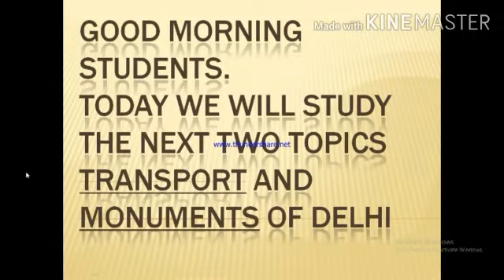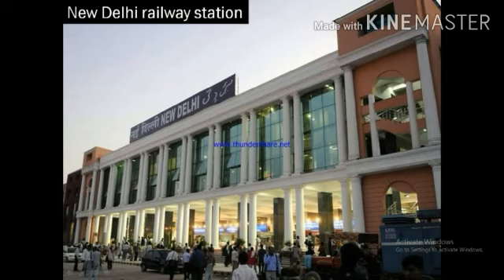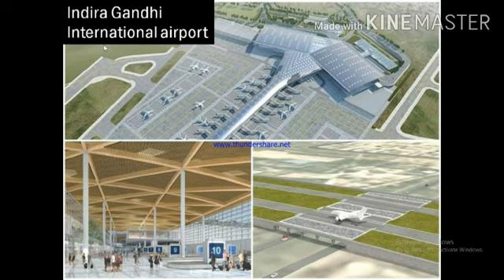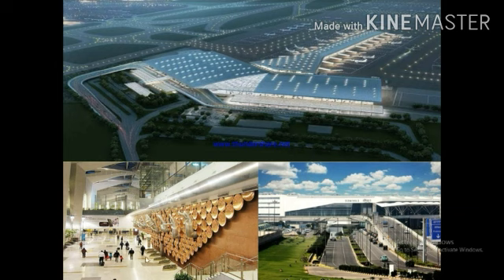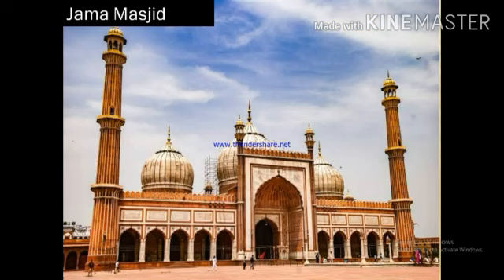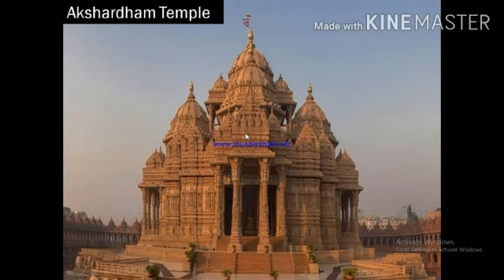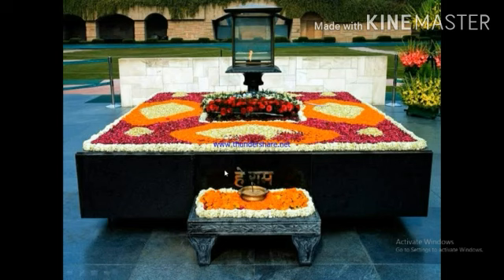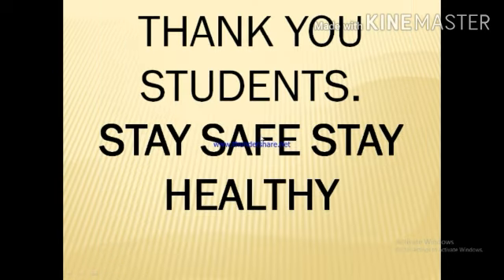Class 3 Sst L -6 DELHI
L -6 DELHI